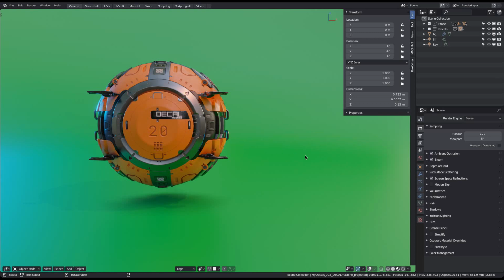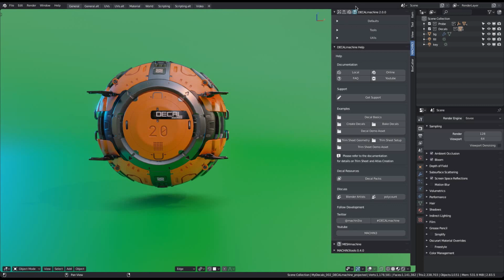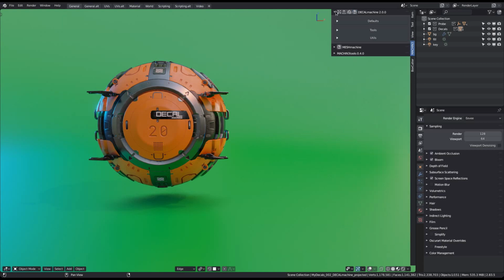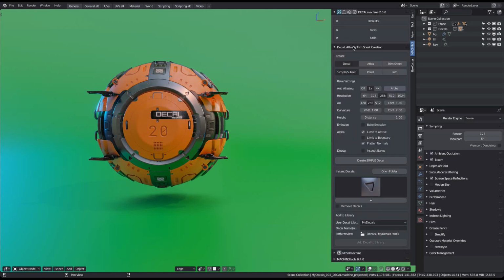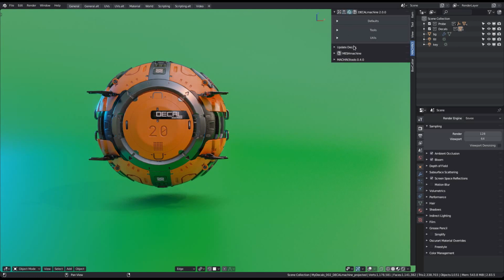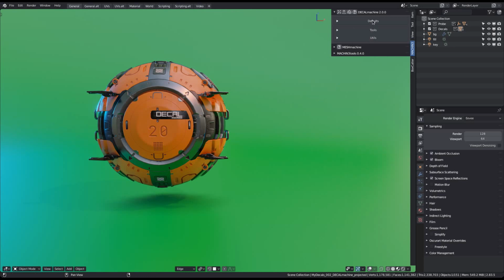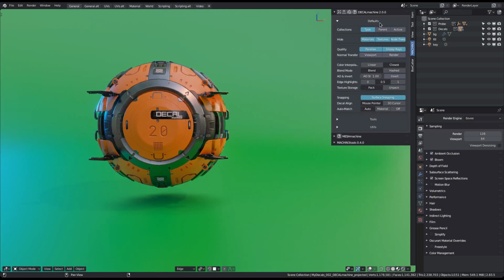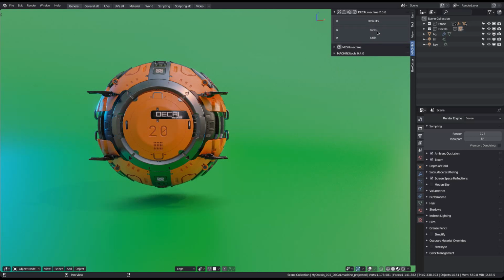DECALmachine 2.0 - Panels